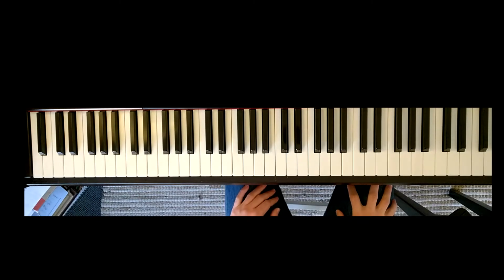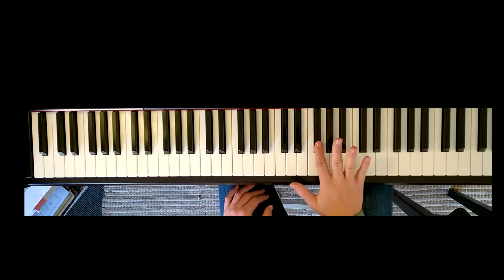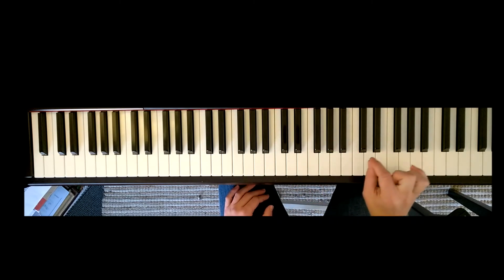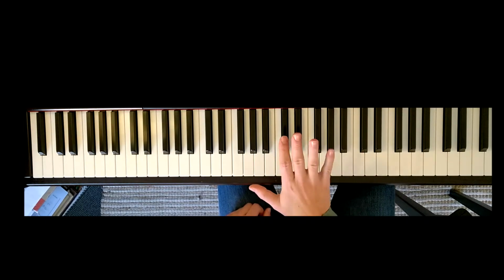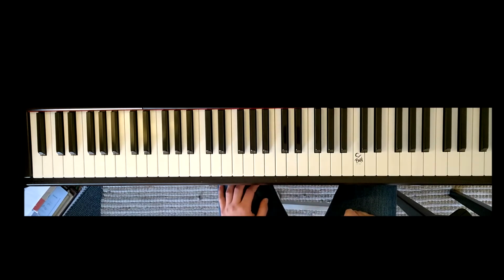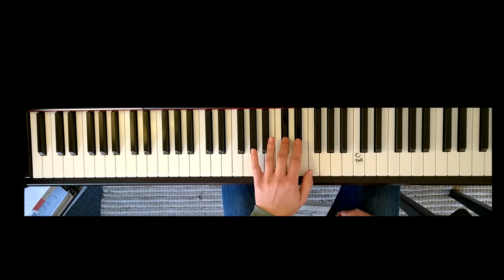Playing Scales - C Sharp Harmonic Minor, Hands Separately, 1 Octave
In this scale video, I demonstrate how to play the C Sharp Harmonic Minor Scale for one octave, hands separately, similar motion.  I also explain what fingering to use as well as what accidentals to play.